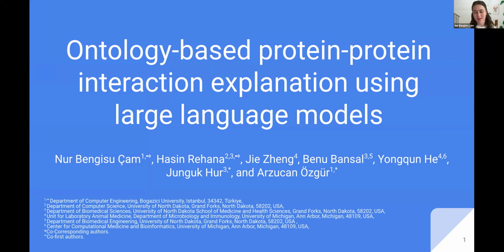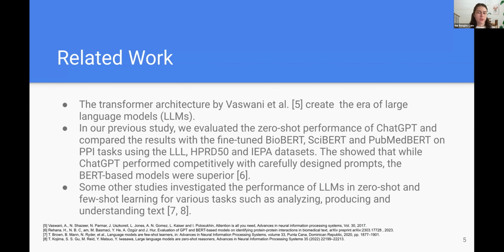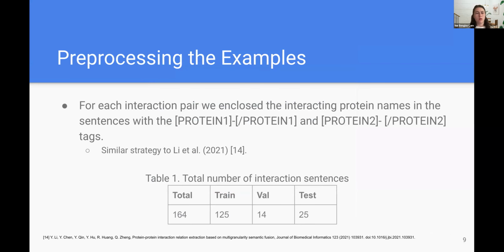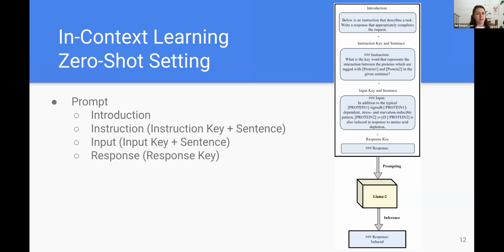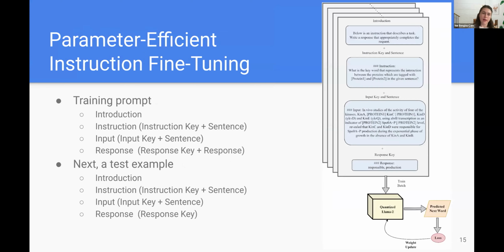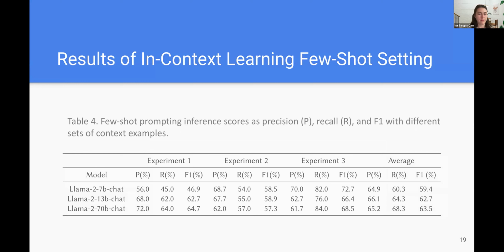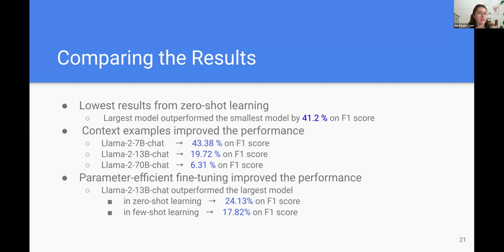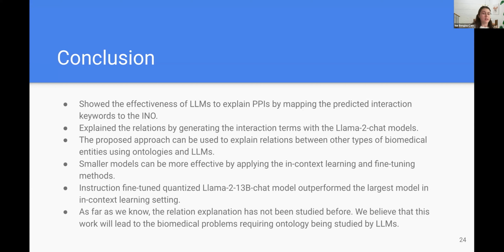VDOS2024 Talk#4 - Nur Bengisu Cam - Ontology-based PPI explanation using LLMs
VDOS 2024: The 13th International Workshop on Vaccine and Drug Ontology Studies.

Presented by Dr. Nur Bengisu Cam, Bogazici University

Abstract:
"Protein-protein interactions (PPIs) play a crucial role in various biological processes and understanding these interactions is essential for advancing biomedical research. Automated extraction and analysis of PPI information from the rapidly growing scientific literature remains an important challenge. We present a novel ontology-based approach to analyze protein-protein interactions using Large Language Models (LLMs). We applied different learning strategies, namely in-context learning and parameter-efficient instruction fine-tuning for the Llama-2 chat models, to identify keywords in the text that indicate an interaction between a pair of proteins. Our results show that parameter-efficient fine-tuning leads to a performance gain even when the domain is new. The smaller fine-tuned models outperformed the zero-shot performance of much larger models. The keywords identified by the Llama-2 models were mapped to the ontology terms in the Interaction Network Ontology (INO). Our study suggests that a pipeline of an LLM and an ontology is an effective strategy for explaining relations between biomedical entities. This work demonstrates the potential of leveraging ontologies and advanced language models to advance automated PPI analysis from the scientific literature."